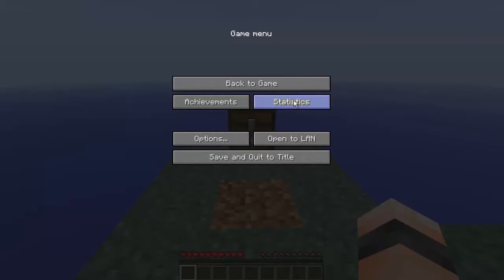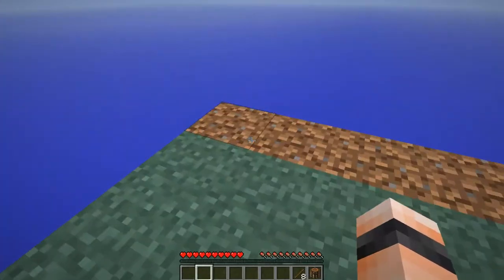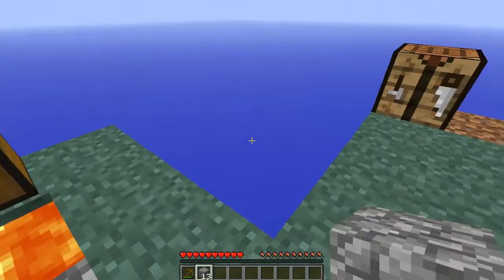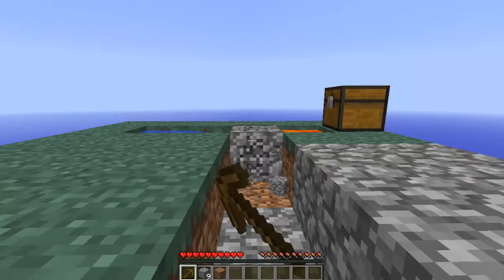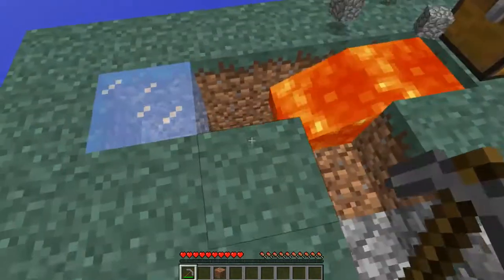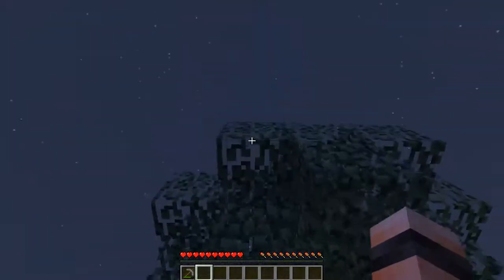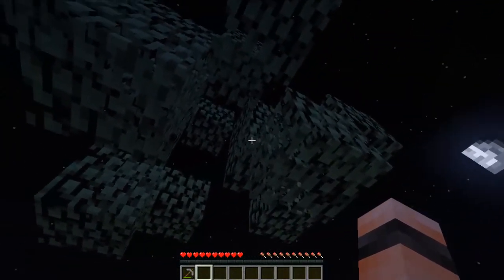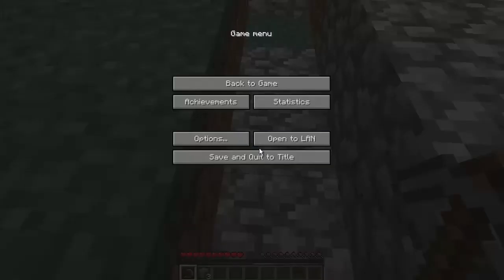Minecraft Skyblock Survival Part 1 Drop A Fucking Sapling